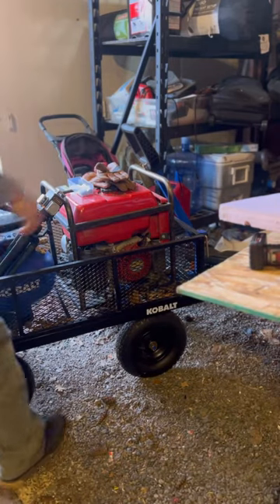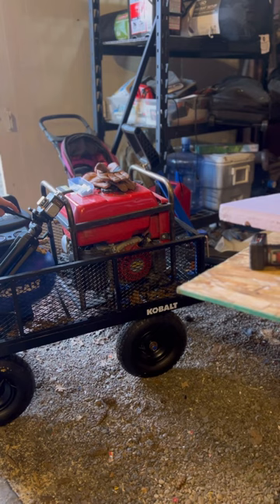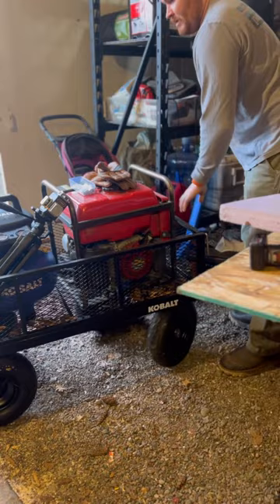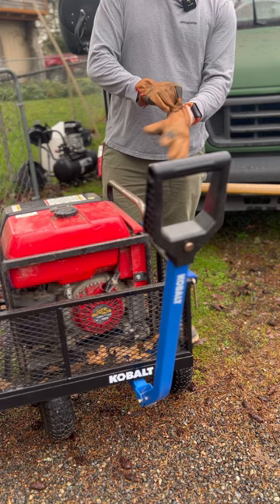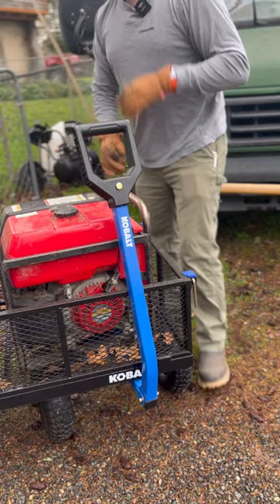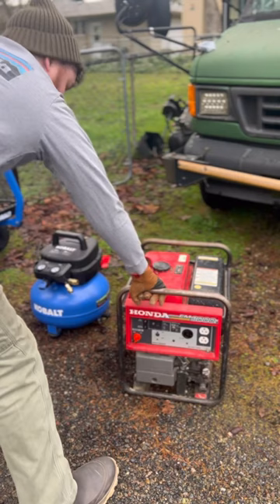Pt 2 of installing a cedar ceiling in my skoolie